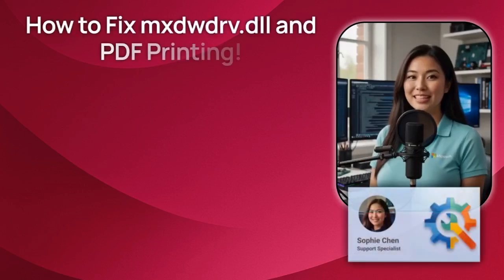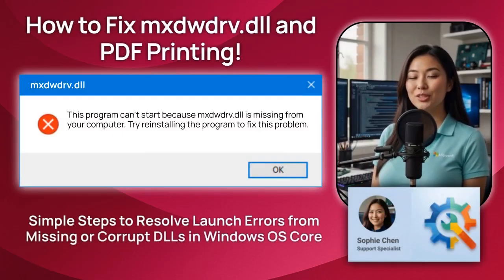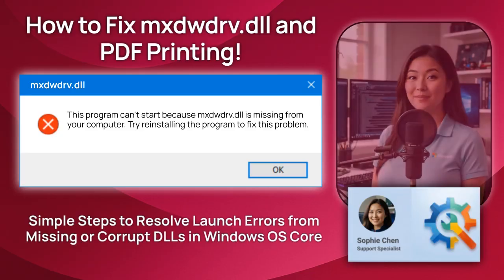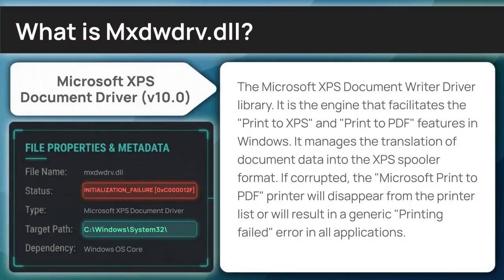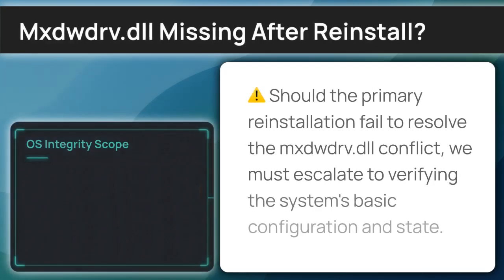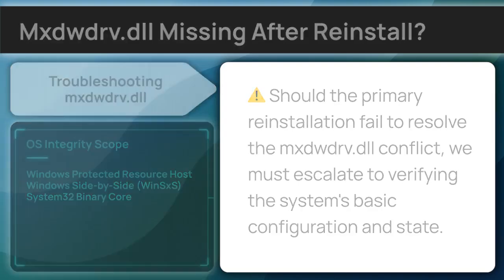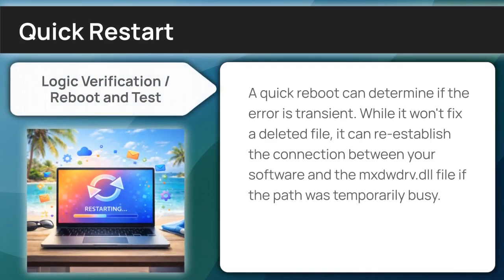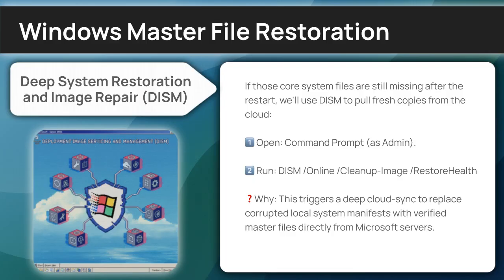How to Fix mxdwdrv.dll and PDF Printing!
Mxdwdrv.dll: Tutorial: How to Troubleshoot DLL Error Codes in Windows OS Core. 🛠️⚙️ You can find an optional system-related tool at the

Does Windows OS Core fail to start because Mxdwdrv.dll is missing? This DLL provides essential shared logic that Windows OS Core depends on during both startup and runtime.

What is Mxdwdrv.dll? The Microsoft XPS Document Writer Driver library. It is the engine that facilitates the "Print to XPS" and "Print to PDF" features in Windows. It manages the translation of document data into the XPS spooler format. If corrupted, the "Microsoft Print to PDF" printer will disappear from the printer list or will result in a generic "Printing failed" error in all applications.

Inside Windows OS Core, Mxdwdrv.dll runs as a System Document Library DLL based on the Microsoft XPS Document Driver design. I’ll review a short set of steps that may help resolve the message.

▶ Key points in this video:

- Addressing missing or mismatched mxdwdrv.dll files
- Discover more about the mxdwdrv.dll file

Timestamps:

00:00 - mxdwdrv.dll Error Fix (Missing / Not Found)
00:18 - What Is mxdwdrv.dll File (Purpose and Function)
00:48 - Run SFC /scannow to Check Windows System Files
01:07 - Reboot Windows to Reconnect mxdwdrv.dll
01:26 - Restore System Files with DISM Tool
02:06 - Safe Guide to Fix mxdwdrv.dll Without Risks